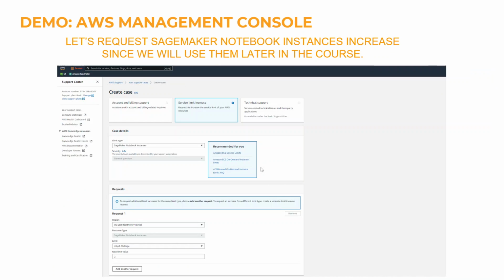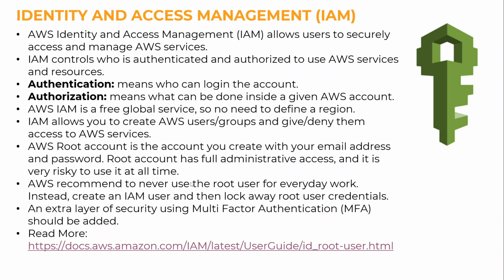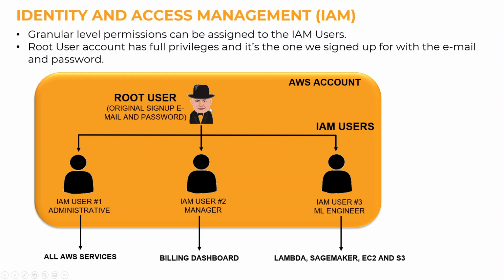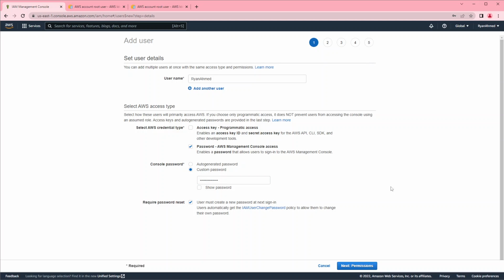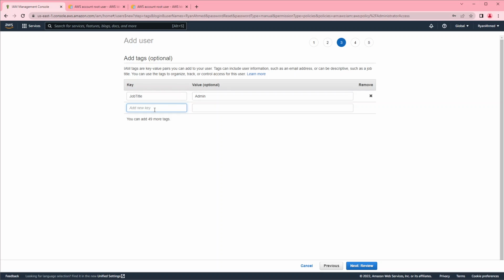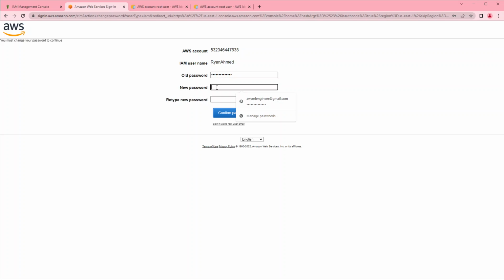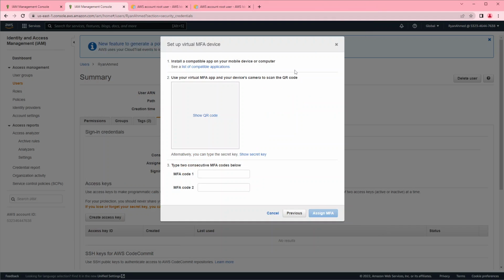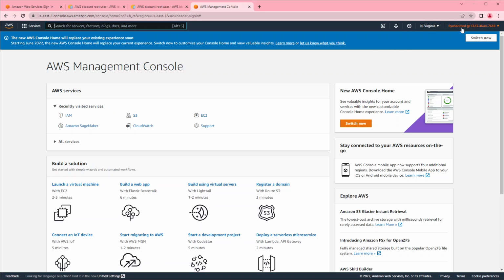What is AWS IAM? (Beginner friendly) | Identity and Access Management | Dr. Ryan Ahmed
This video will cover the fundamentals of Identity and Access Management (IAM) in Amazon Web Services (AWS).

AWS Identity and Access Management (IAM) is an AWS service that ensures the security of AWS resources and regulates access to compute, storage, database, and application services.

Simply put, IAM controls who accesses what on the AWS account!

IAM can grant/deny broad access to entire services, such as S3, or to a specific bucket within S3.

IAM also allows the auditing of AWS resources using CloudTrail.

IAM controls who is authenticated (signed in) and authorized (has permissions) to use resources.

If you sign in to AWS for the first time with your username and password, an AWS account root user is used.

Thanks,
Ryan